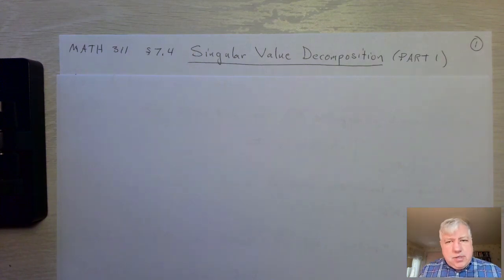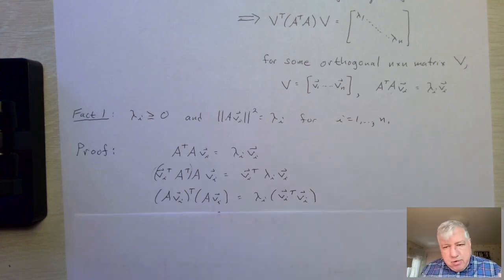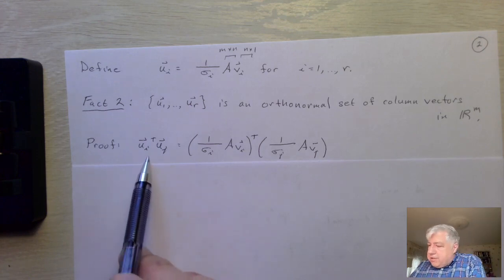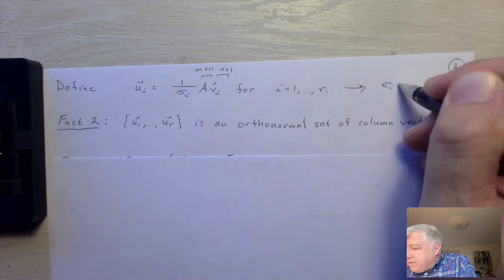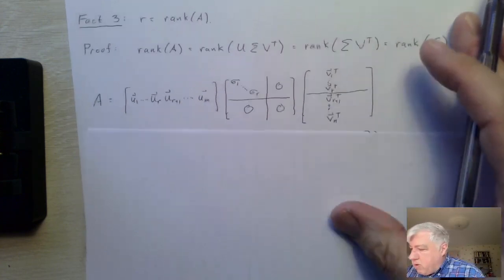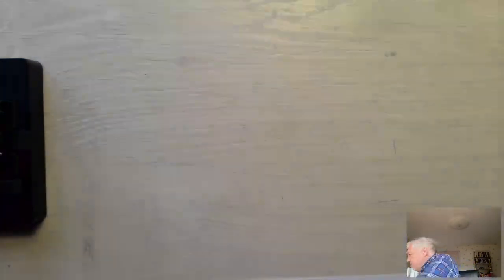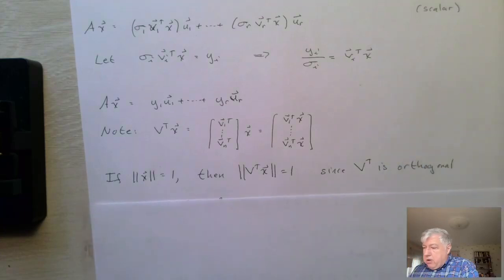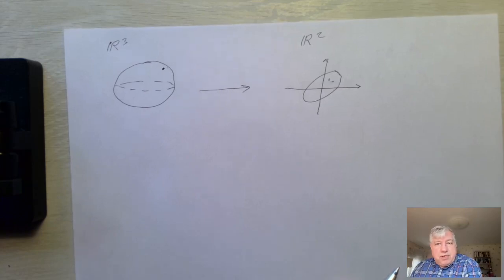Math 311 Section 7.4 part 1 Singular Value Decomposition